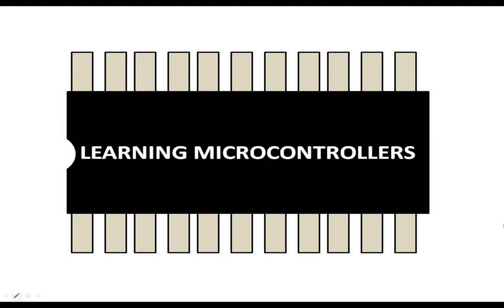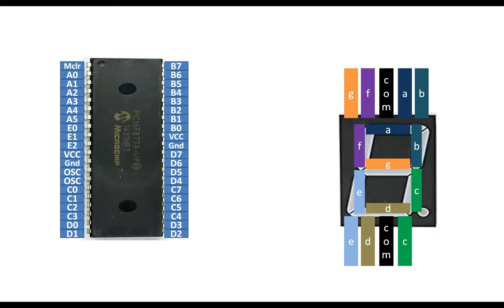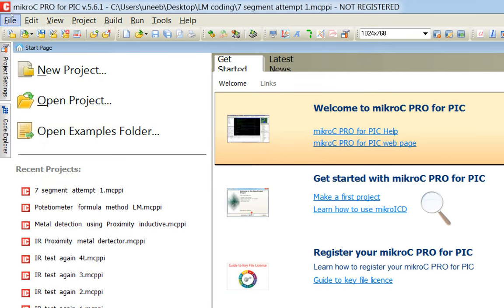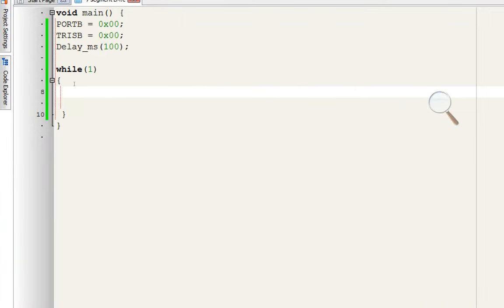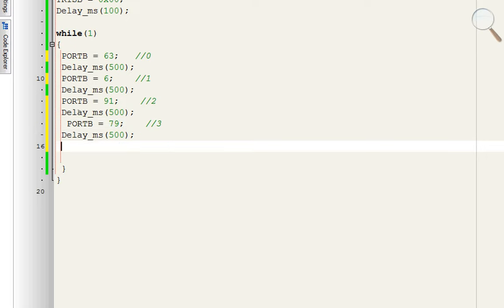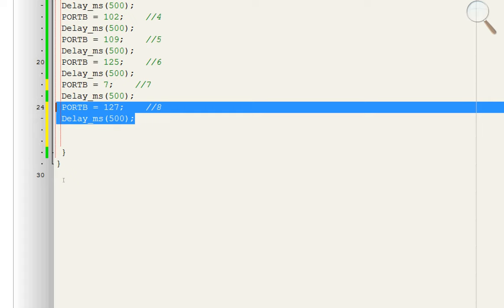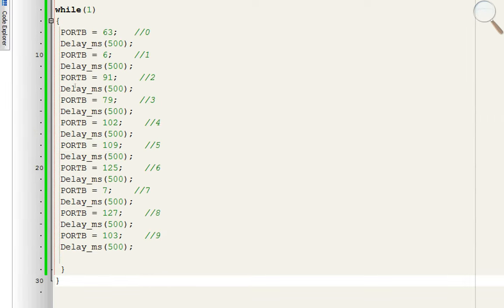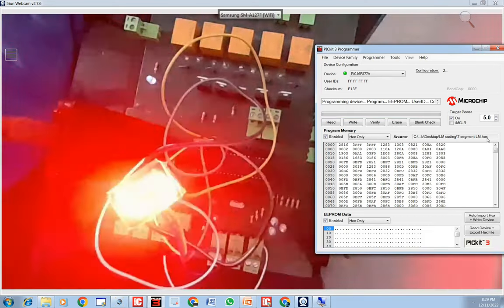PIC16F877A interface 7-Segment common Cathode. Using MikroC for PIC coding with hardware demo.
Hello Guys,
I had made a course for you guys to learn under my direction supervision on Udemy.
This course will make you a master of PIC microcontroller based projects making using MikroC for PIC software.
Please do take this course the link is below. This will greatly help my channel aswell to grow.

A beautfiul quote:
The road to sucess is always under construction.
Hello guys,
          7-segment displays are very common everywhere and have huge application in every field from small devices costing only few dollars to devices costing millions of dollars. So, this tutorial will make you a master of using this with PIC microcontrollers using MikroC for PIC coding.

Here is the MikroC for PIC coding:
void main() {
PORTB = 0x00;
TRISB = 0x00;
Delay_ms(100);

while(1)
 PORTB = 63;   //0
 Delay_ms(500);
 PORTB = 6;    //1
 Delay_ms(500);
 PORTB = 91;    //2
 Delay_ms(500);
 PORTB = 79;    //3
 Delay_ms(500);
 PORTB = 102;    //4
 Delay_ms(500);
 PORTB = 109;    //5
 Delay_ms(500);
 PORTB = 125;    //6
 Delay_ms(500);
 PORTB = 7;    //7
 Delay_ms(500);
 PORTB = 127;    //8
 Delay_ms(500);
 PORTB = 103;    //9
 Delay_ms(500);
  PORTB = 57;    //C
 Delay_ms(500);